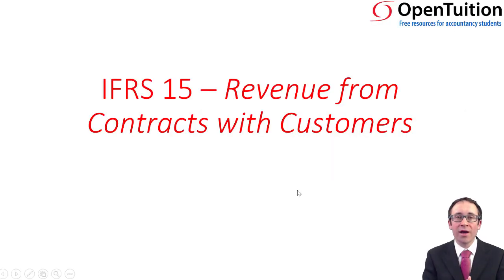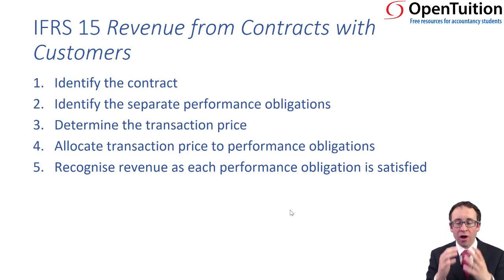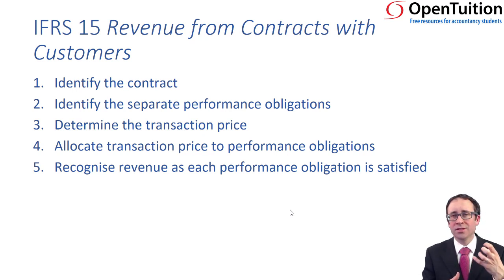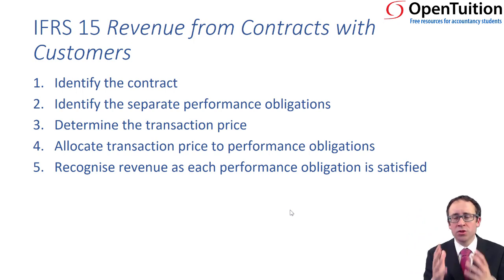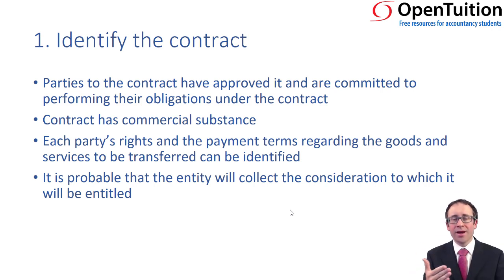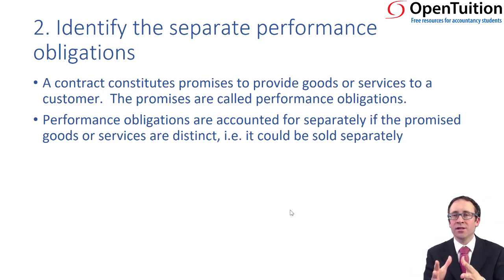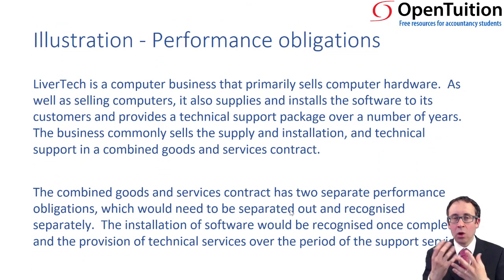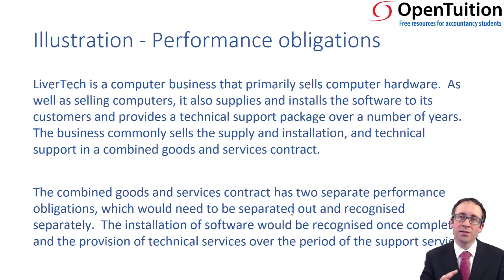Revenue – contract and performance obligations - CIMA F2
CIMA F2 Advanced Financial Reporting November 2019 Syllabus

Please go to OpenTuition to download the CIMA F2 notes used in this lecture, view all remaining CIMA videos, and post questions on the Ask the CIMA F2 Tutor Forums because we do not provide support on youtube comments section.